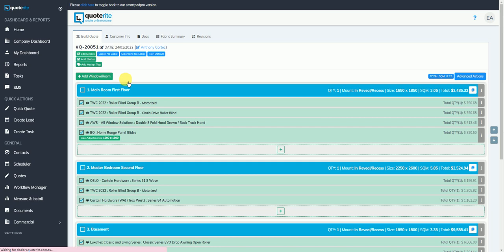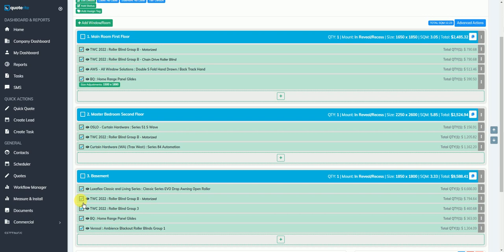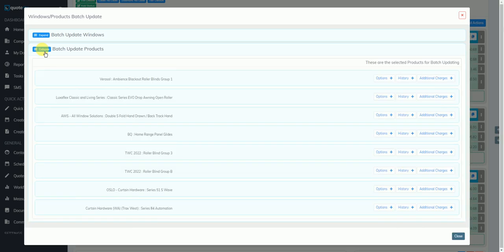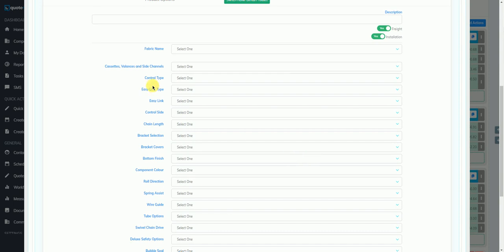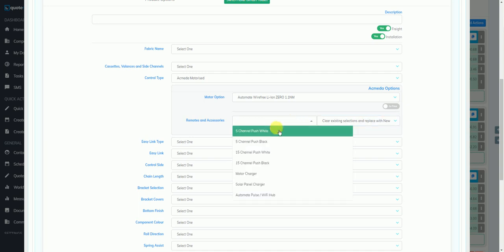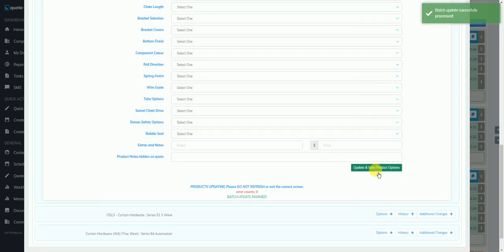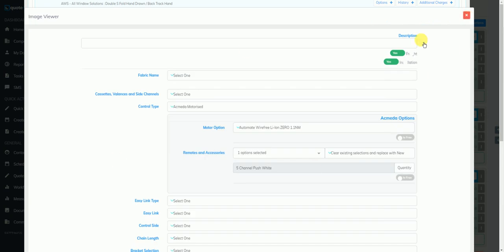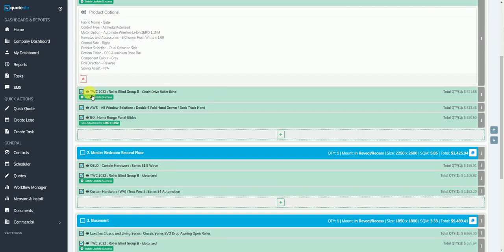8.3 Batch Update an Option for the Same Product Across All Windows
How to use Batch Update